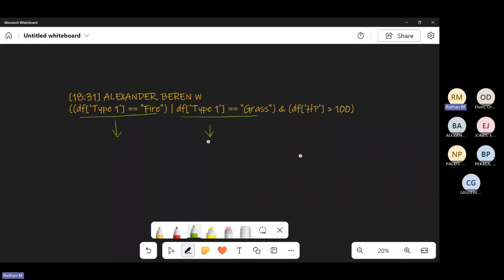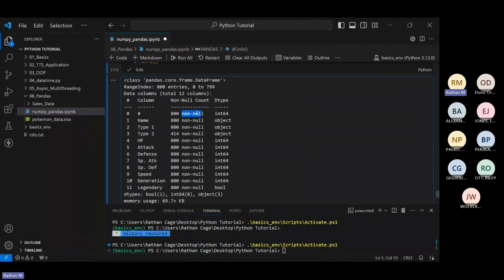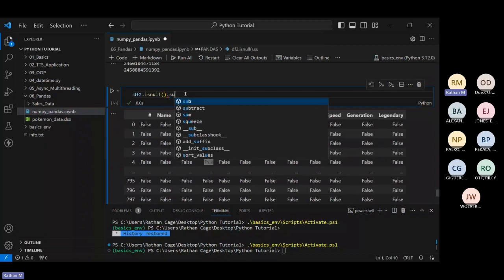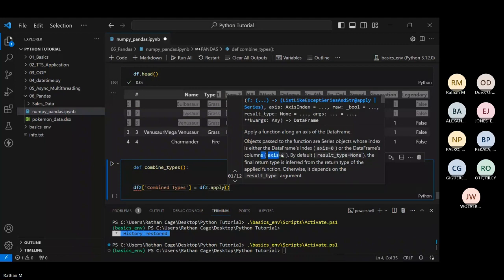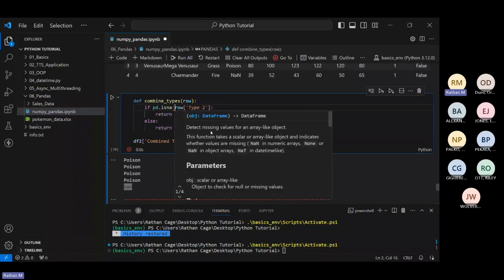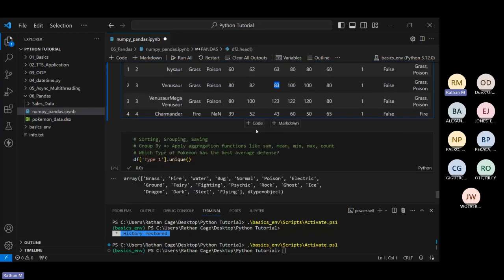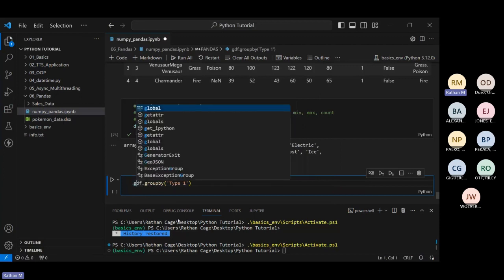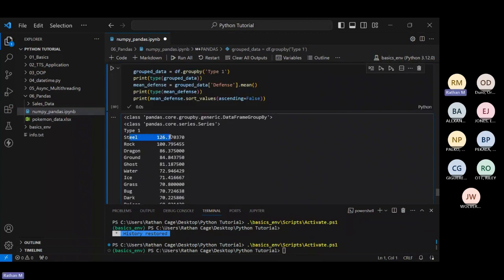Python for Beginners - 36 Iloc | Loc | app.y | email.py | service.py | Df.loc